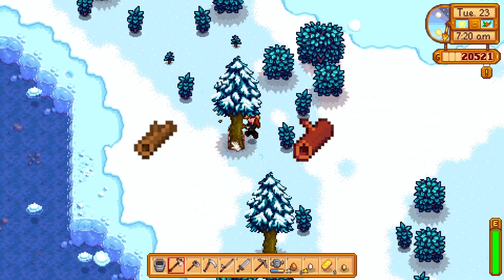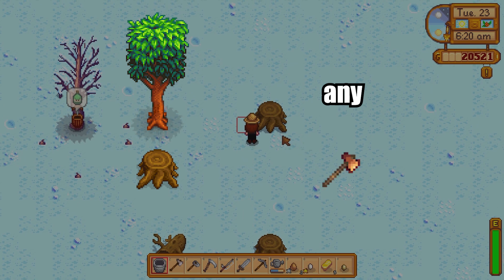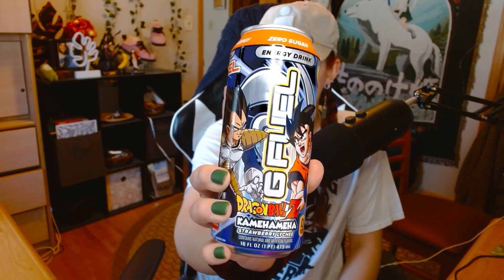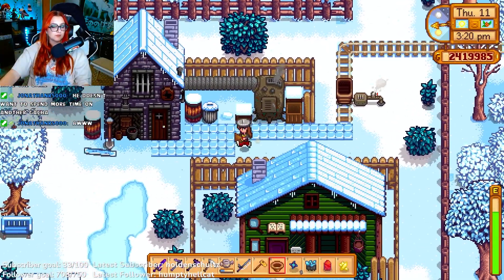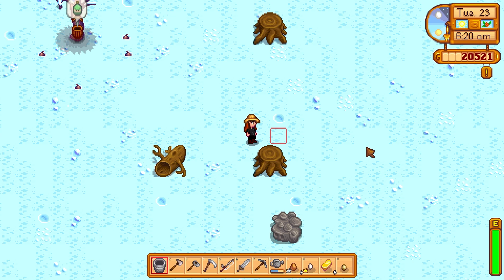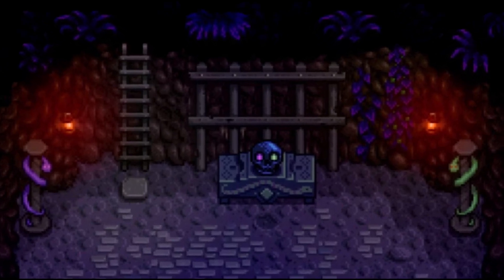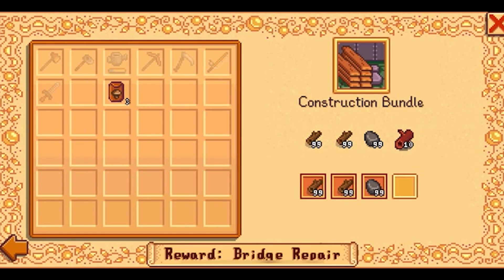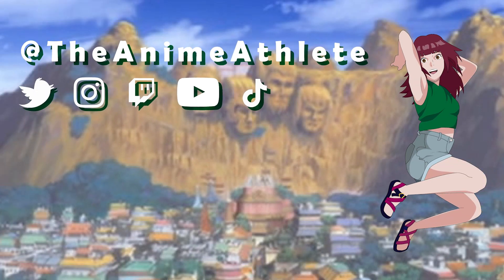How to get Hardwood in Stardew Valley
In this video I'll discuss how to get hardwood in stardew valley, and also some information on how to upgrade tools, like your ax!